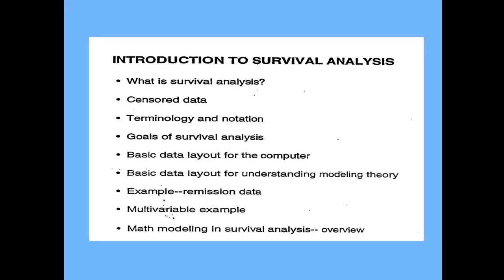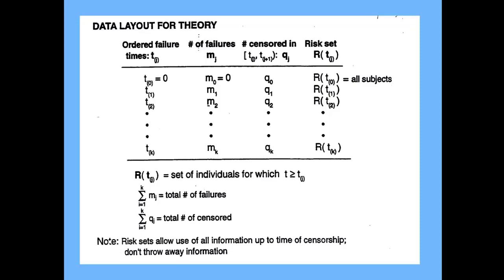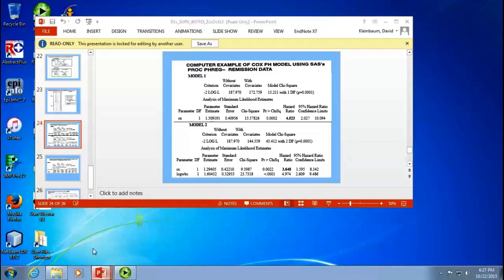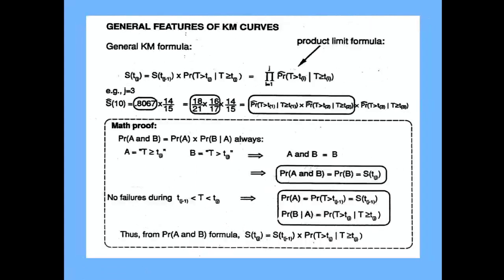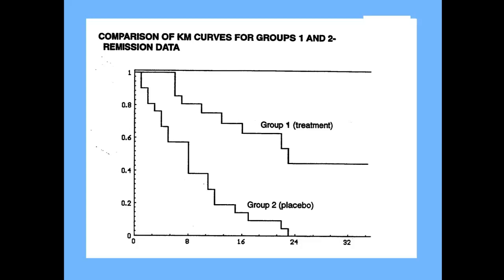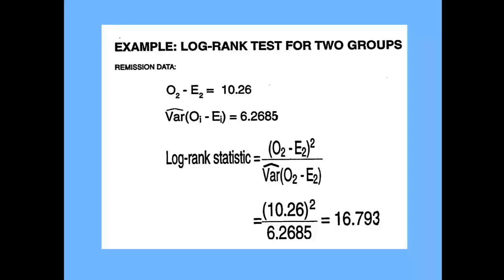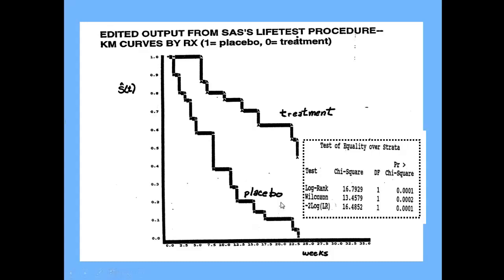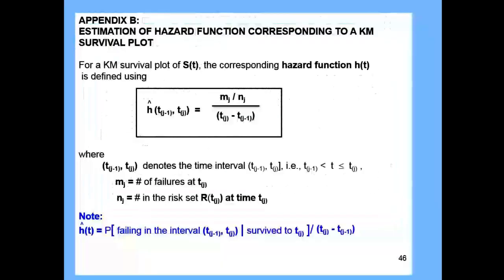Class 15: Survival analysis review: Cox model output, Kaplan-Meier Curve, LogRank test, hazard plot.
(Kleinbaum) Survival analysis review: data layout, Cox model output, remission time data. Kaplan-Meier Curves, LogRank test, hazard plot. Oct 22, 2015